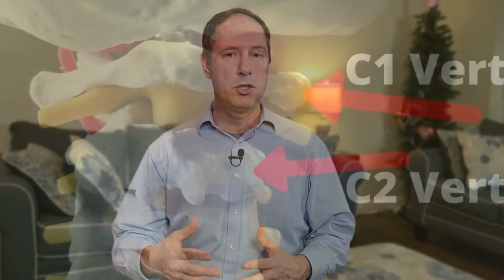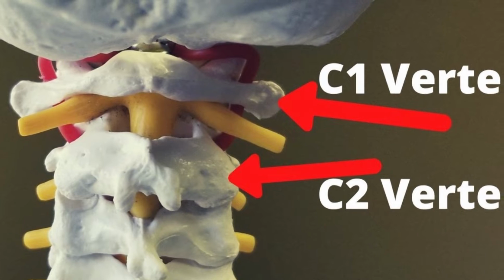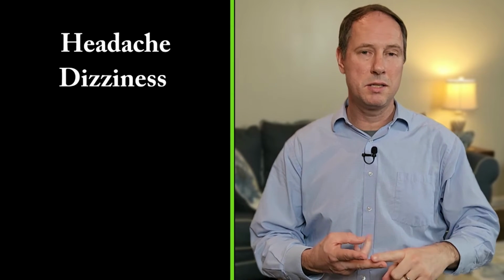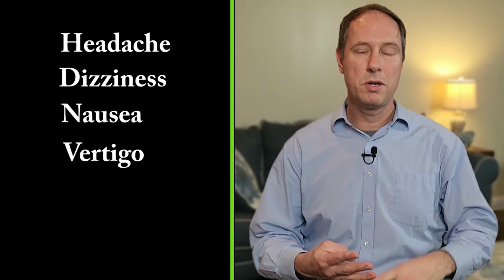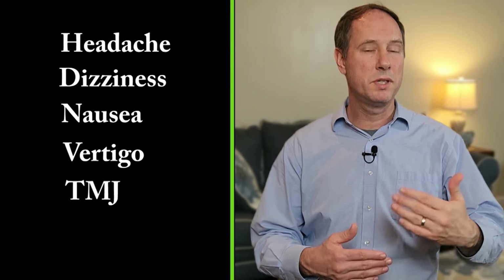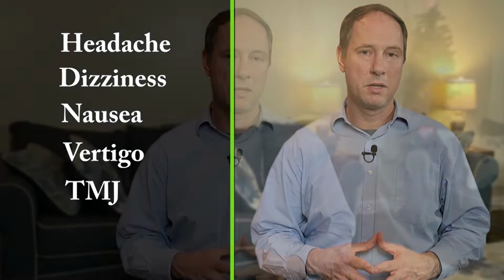Amazingly Dumb Exercises for Cervicogenic Dizziness |Vertigo. Avoid These At All Costs!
In this video we go over some of the worst exercises for cervicogenic dizziness.  These exercises will LITERALLY make you sick.